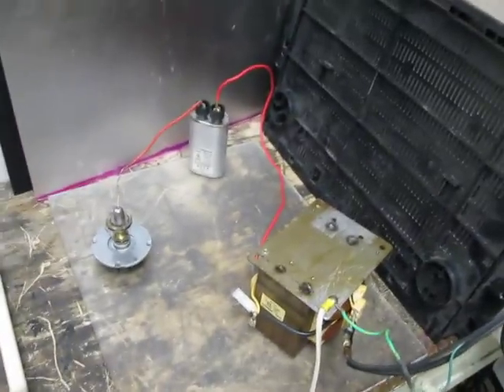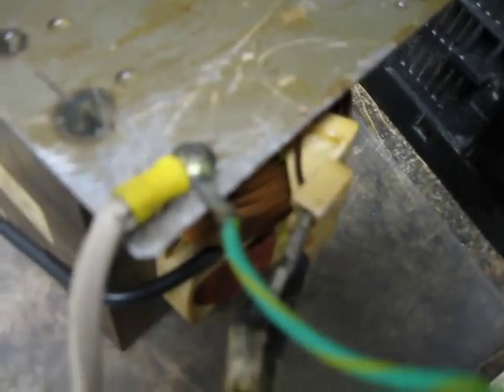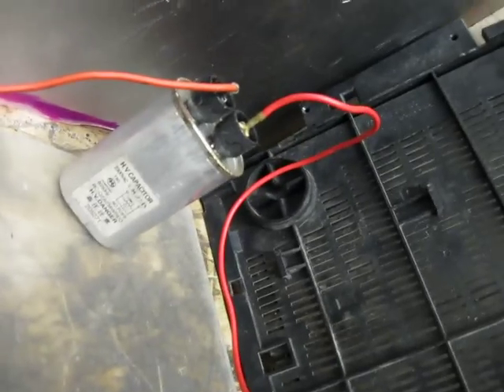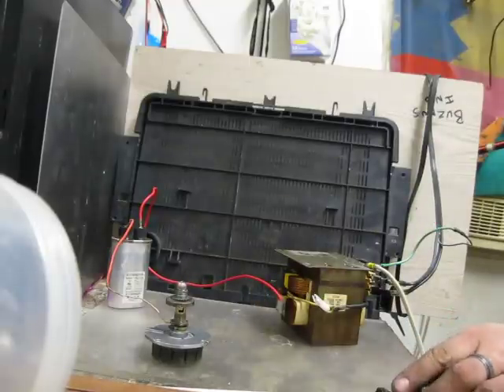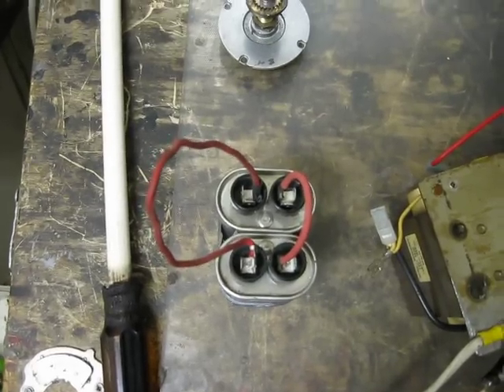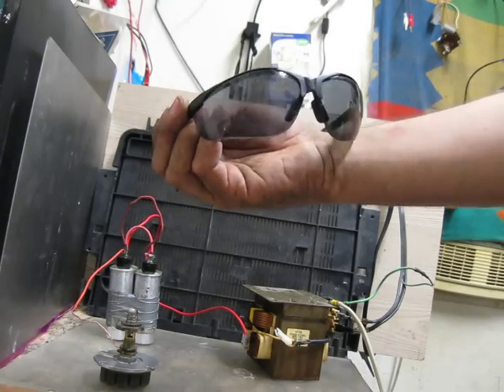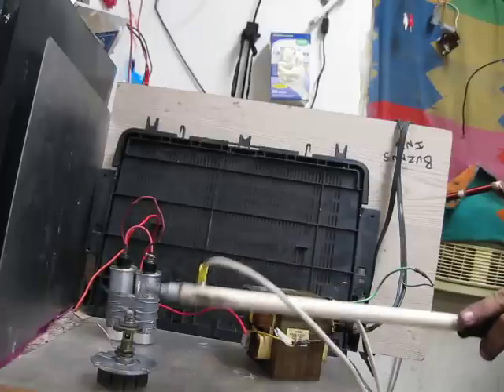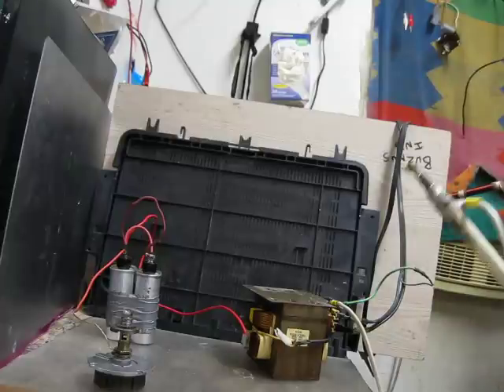How to wire a MOT for arcs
Beginner video demonstrating how to connect a single Microwave Oven Transformer for high voltage arcs. Also a demonstration of non resonance caps VS resonance.